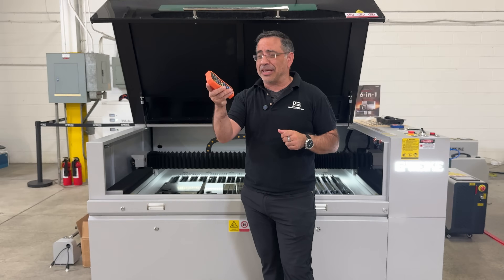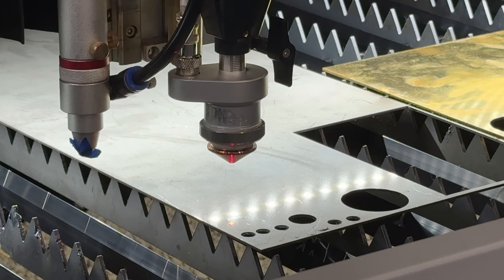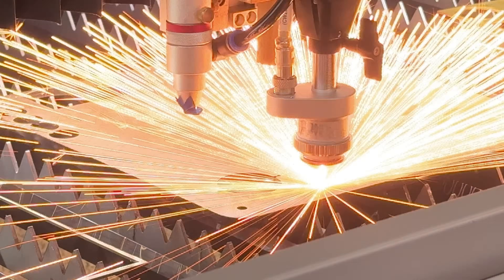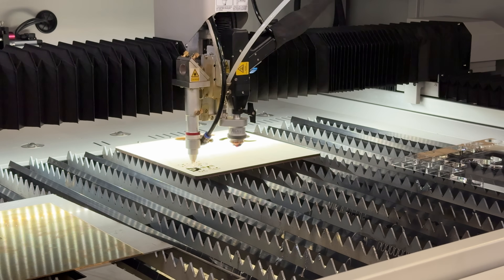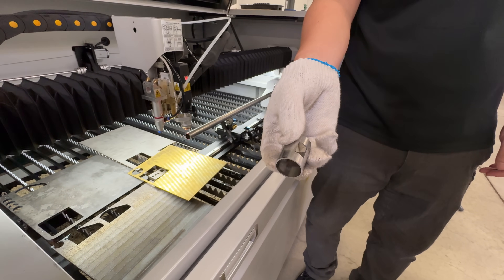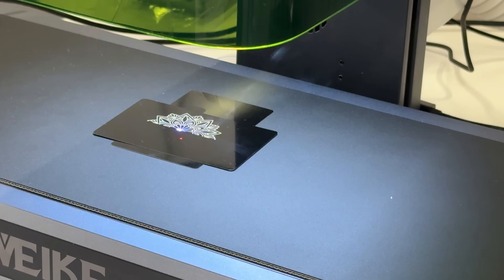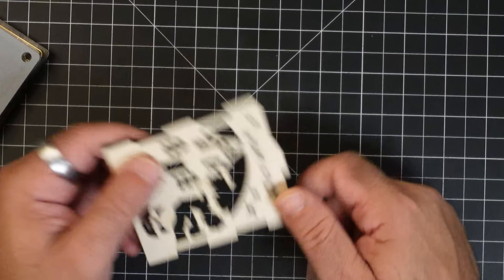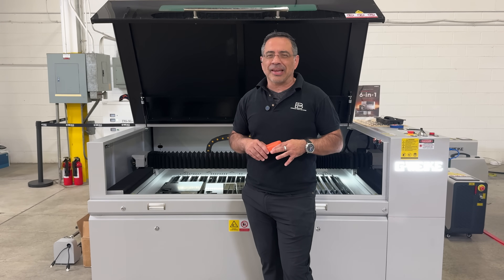One Machine to Run a Shop? M-Series Workflow Demo + Rotary Tube Cutting ! Gweike M600 6 in 1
Get $800 Dollars off today   Use this code EBPMAN

⚙️ Meet the GWEIKE M Series — a 6-in-1 laser platform that pairs a 1200W fiber laser for metals with 130W and 80W CO₂ lasers for engraving and non-metal cutting. The 54 × 36 in bed, servo motors, and linear guides enable fast, accurate motion with up to 1G acceleration, so you can move from prototypes to production on one machine.

All-in-one workflow: Cut • weld • clean • engrave across metals and non-metals without changing machines.

Large format efficiency: Load wide sheets and reduce fixturing or tiling.

Industrial motion system: servo + linear rails for speed and precision.

Rotary ready: optional servo rotary handles tubes and heavy cylinders for signage and fabrication.

Built for ROI: high precision, faster welding cycles, and fewer changeovers help pay back the investment.